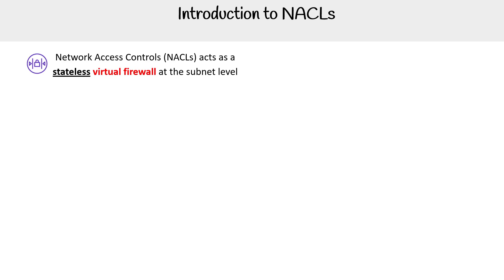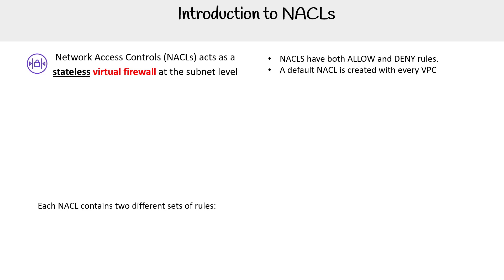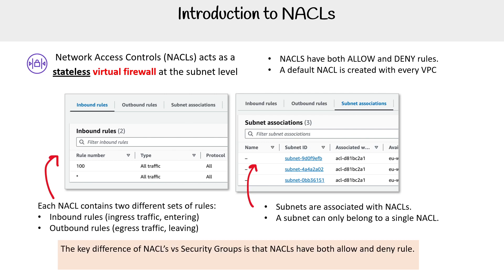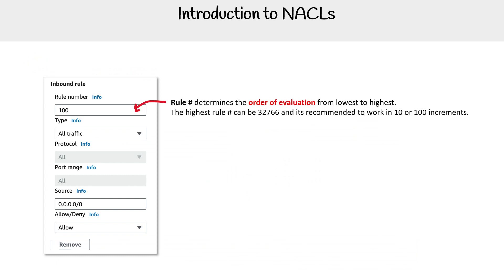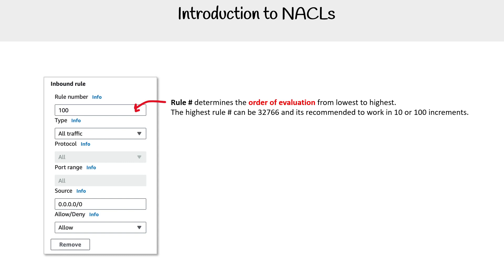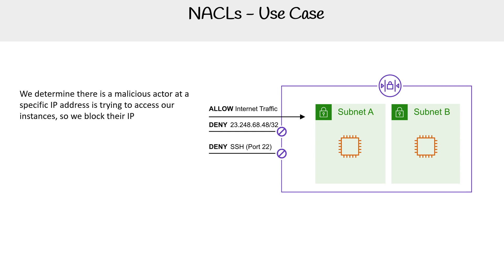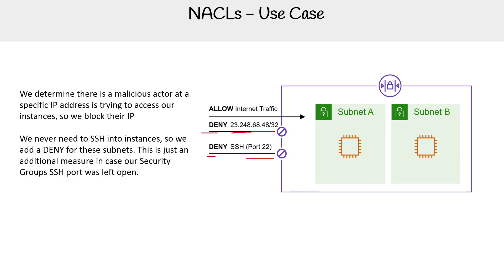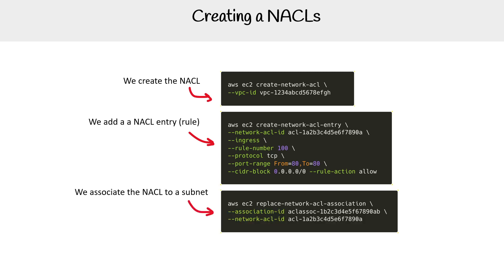NACLs - AWS Solutions Architect Associate SAA-C03